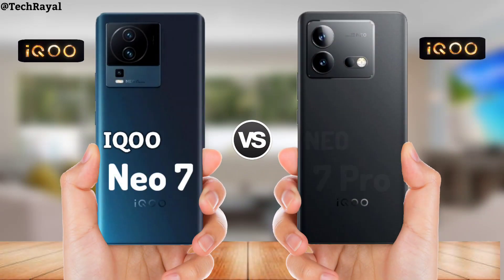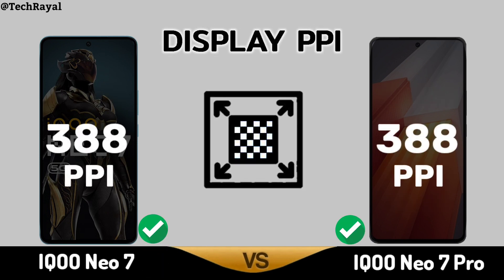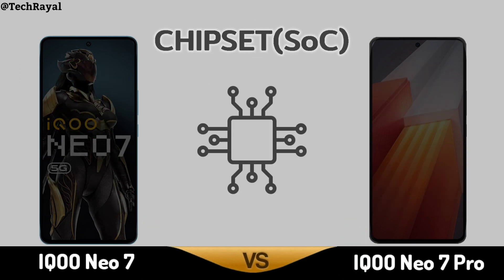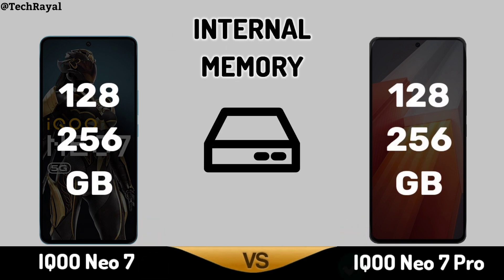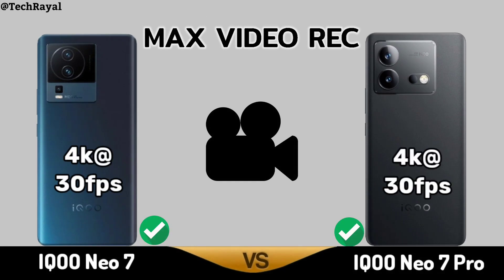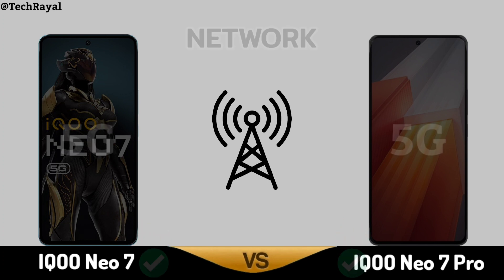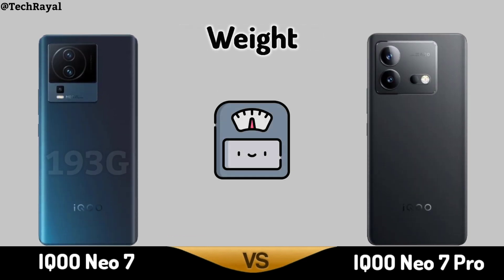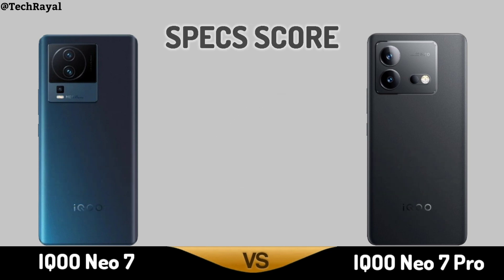IQOO Neo 7 vs IQOO Neo 7 Pro || Price | Review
IQOO Neo 7 vs IQOO Neo 7 Pro || Price || Review || full Comparison